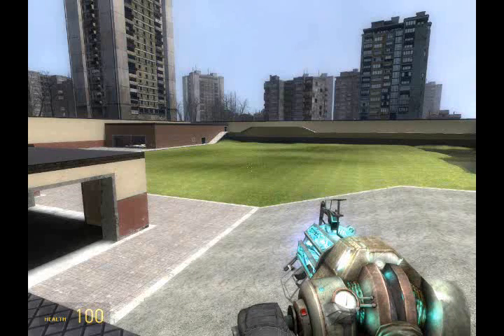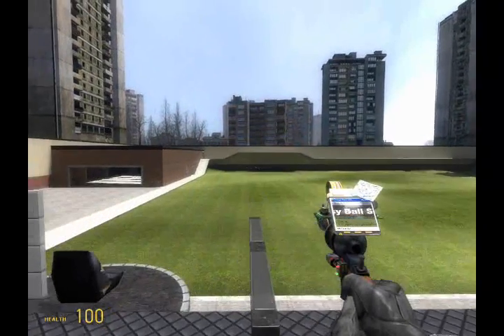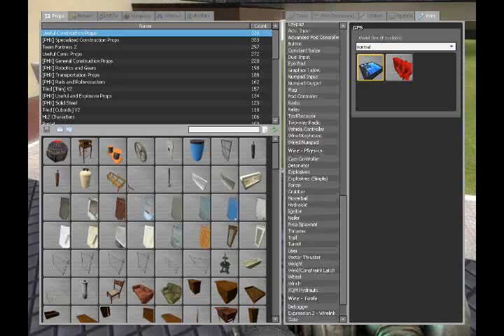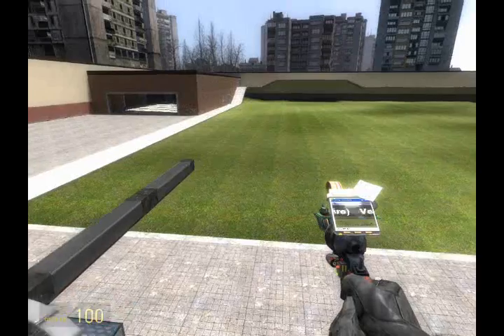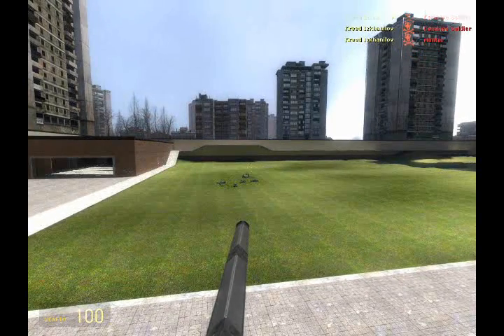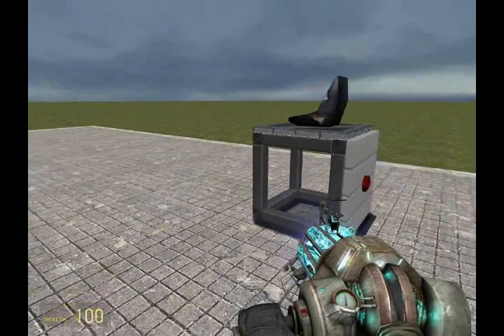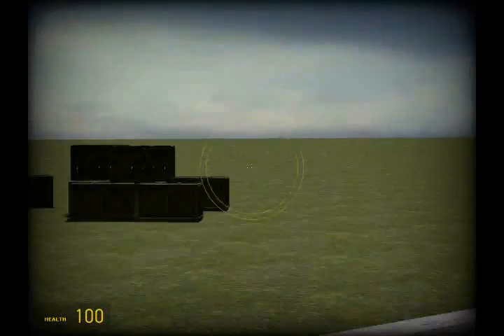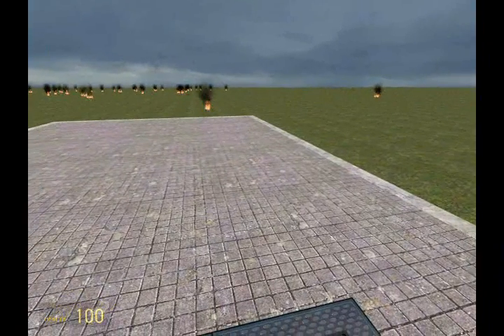WireMod Essentials [Ep. 03] - Mouse-Aimed Weaponry TUTORIAL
This episode of WireMod Essentials is a two-for-one deal!  We will be discussing how to create mouse-aimed weapons using Vector Thrusters.  This video will go over the creation of two different weapons using almost identical techniques.  First off we'll make a simple mouse-aimed turret, then make our way to Flatgrass to make a mouse-guided missile.  Enjoy!

Keep up with the updates!